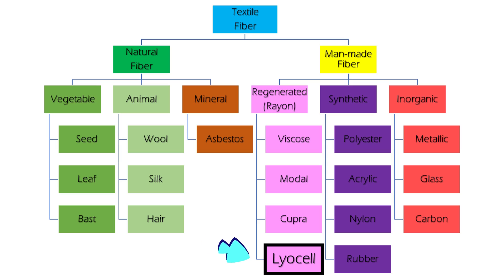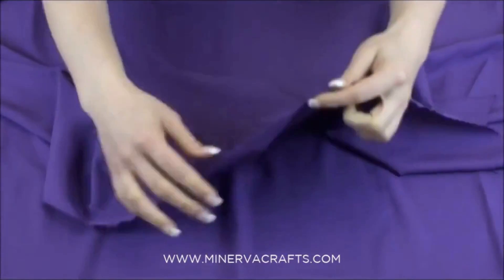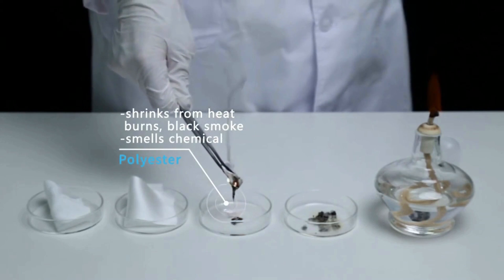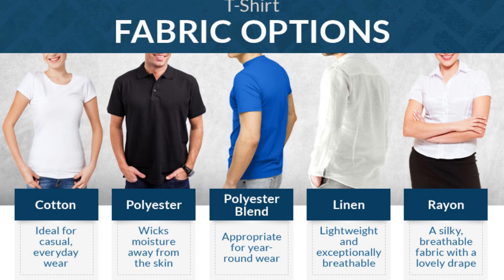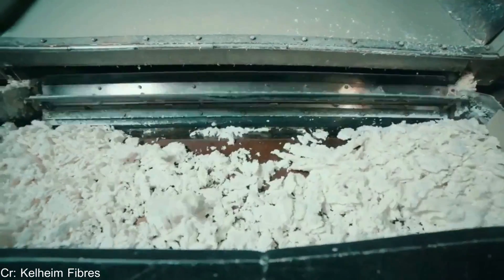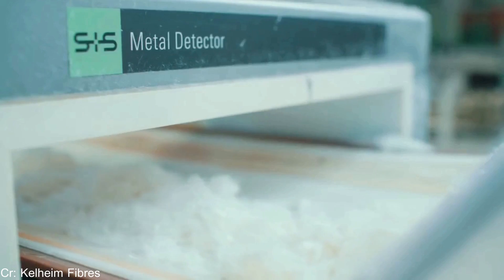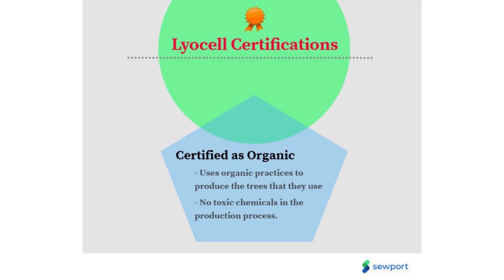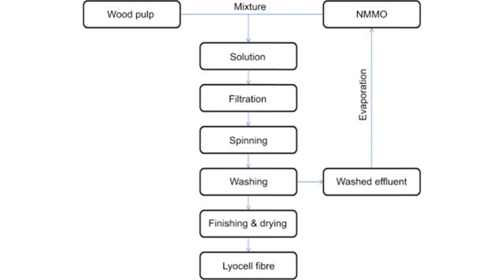Lyocell : Eco-friendly fabric What it is? How it's made?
Lyocell : What it is? How it's made? Is it an eco product?